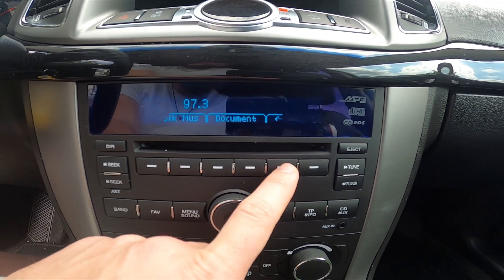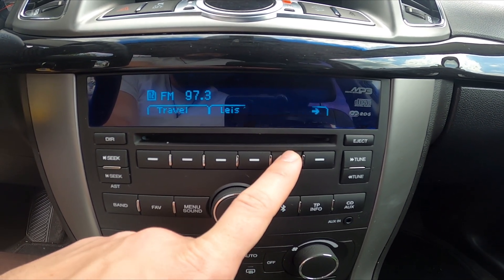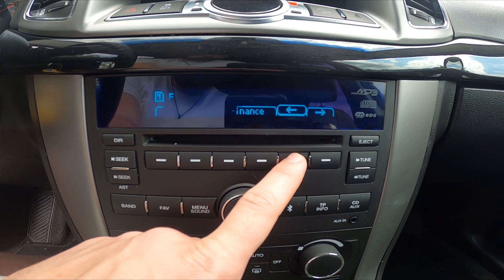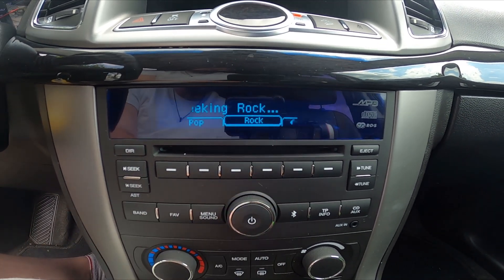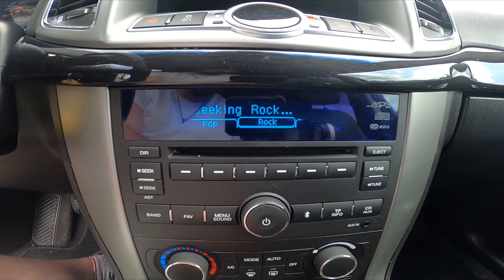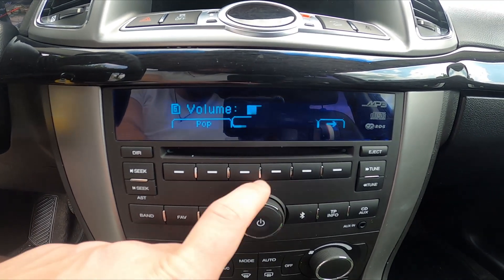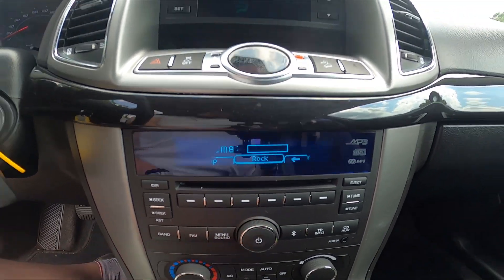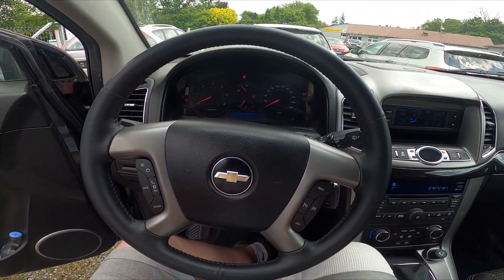How to Search for PTY Channels in Car Radio in Chevrolet Captiva II ( 2011 - now )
Find out more info about the Chevrolet Captiva II ( 2011 - now ) :
Do You want to know how to use PTY Function for Car Radio in Chevrolet Captiva II? Thanks to that feature Your Radio will filter all the auditions to find the most suitable for You. Follow the video we've provided above to learn how to use PTY Function in Chevrolet Captiva II and enjoy Radio Auditions better!

How to Enable PTY? How to Disable PTY? How to Use PTY?

Years of Production:

2011 - now

Series:

Crossover
SUV
Terenowe